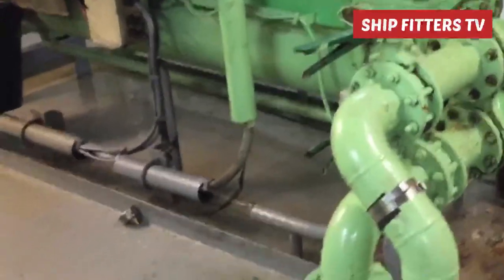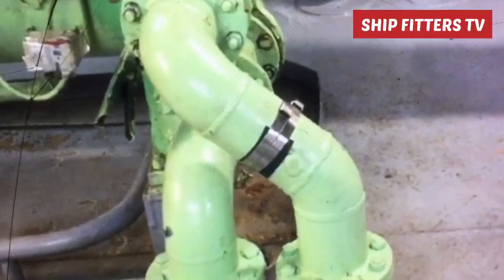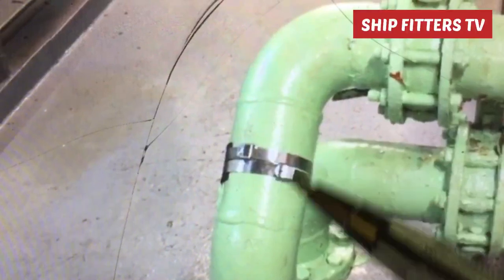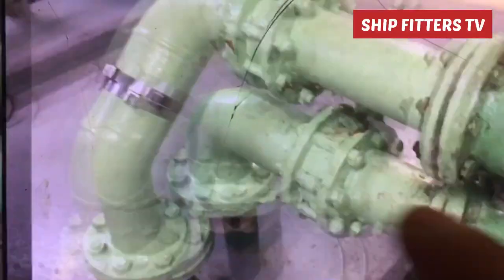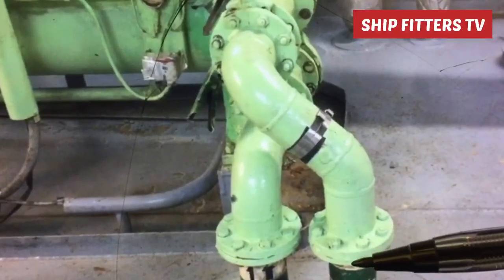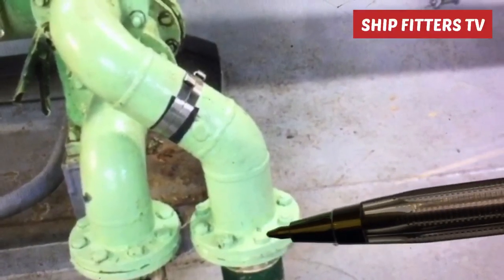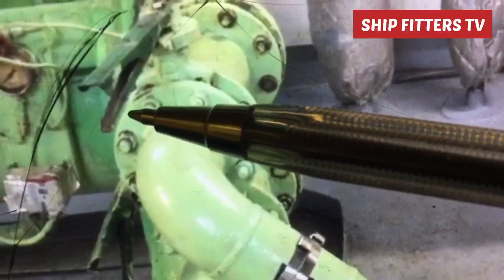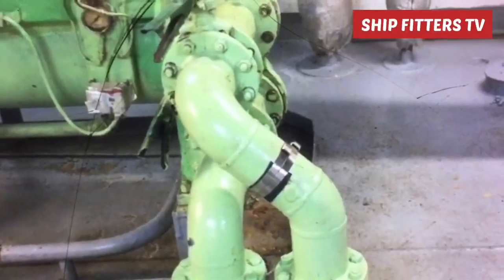ELBOW 90 and 45 joint together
Fabrication of 2 different elbow and different angle is not easy but the way i teach you is very simple to fabricate this elbow by following my trick and DiY techniques